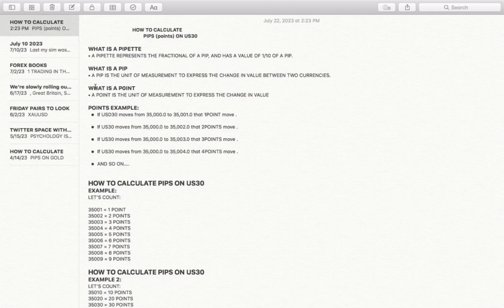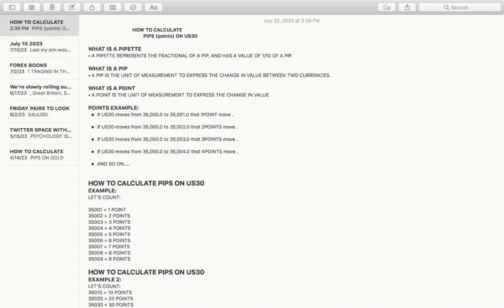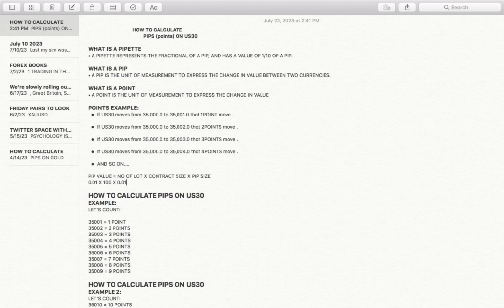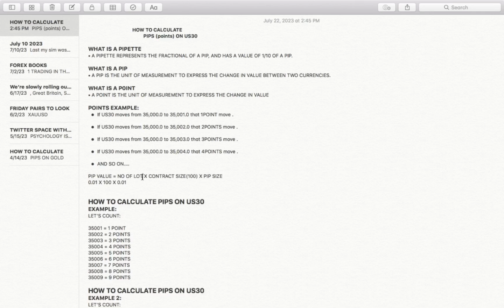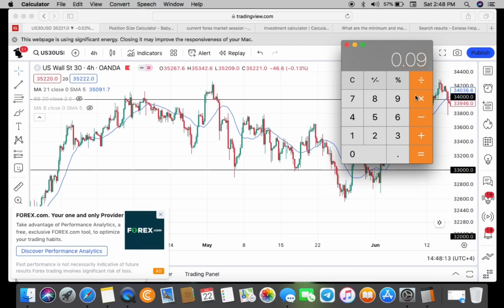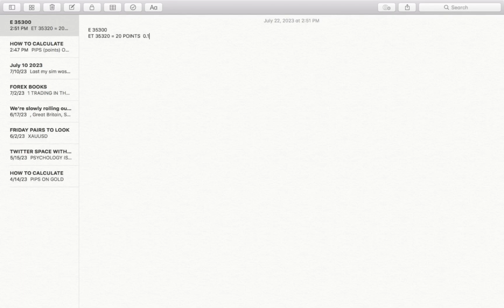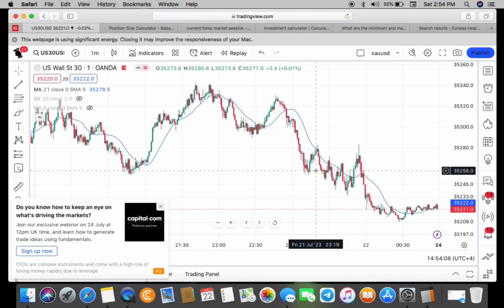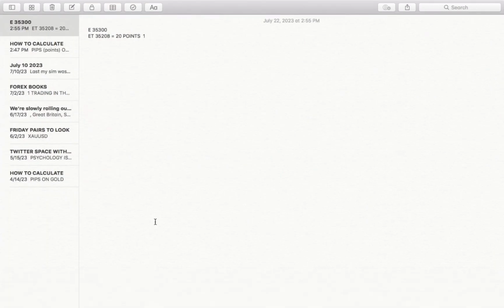How To Calculate Pips On US30 The Proper Way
US 30 is an instrument in the financial market that falls under indices combining 30 companies stock price in the USA into one single trading price. The question is how to calculate pips on US30 the proper way? In this video I show you step by step guide how you can calculate US30 pip movement or I say point movement. Wanna know more about  forex, forextrading, and to how to calculate, pips on other instruments do us both a favour by subscribing @ScotechDiscovery and watch other videos on how to calculatepips as well as turn notification for future videos on how to calculate pips as well as to calculatepoint on other instruments. Kindly share your view about trading us30 or I say dowjones as its popularly called below the comment session after watching this video . Once you watch this video carefully and understand fully well the concept you should be able to calculate Nas100 or I say nasdaq as well as a tradeforex,